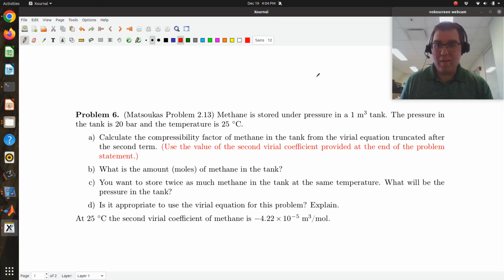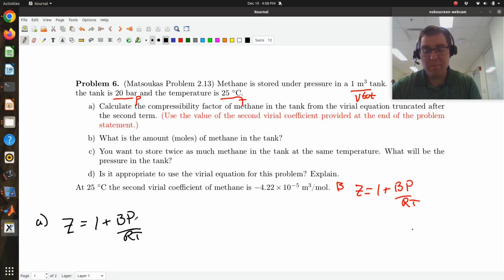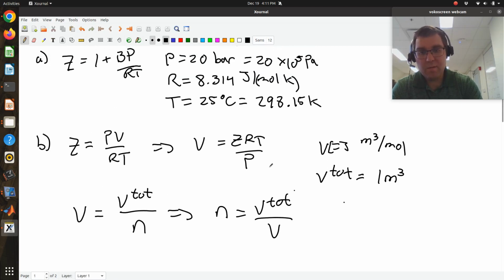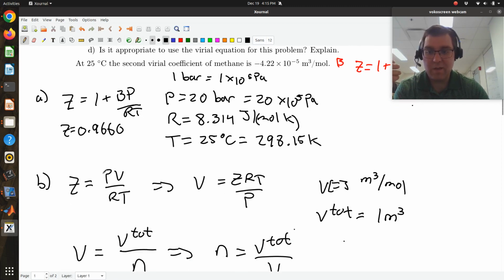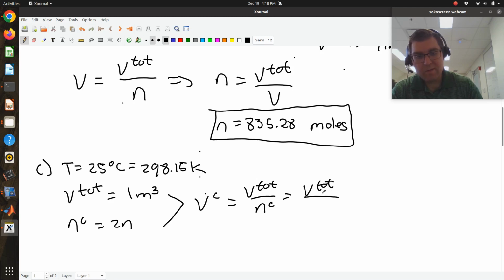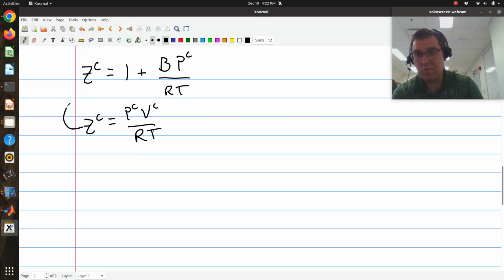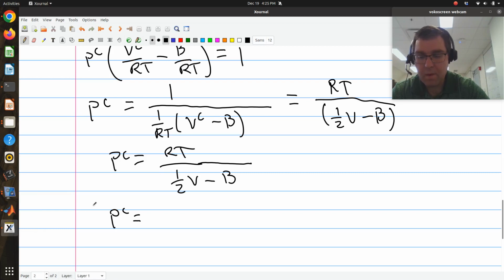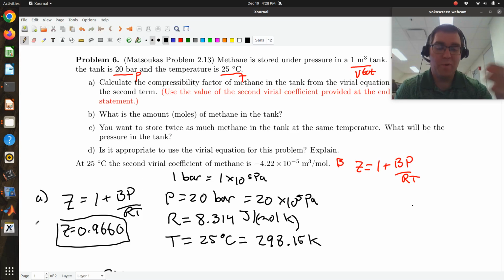Truncated Virial Equation Example (Chapter 2, Problem 6)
In this example I use the truncated virial equation (Z=1+BP/(RT)) to model the PVT phase behavior of methane in a series of problems. A copy of my work is provided below:

Note that I also have a screen cast wherein I use the truncated virial equation of the form Z=1+B/V. Truncated after the second term, the numerical answer computed with both forms differs slightly. The form Z=1+BP/(RT) is the form used throughout the textbook adopted for this course.